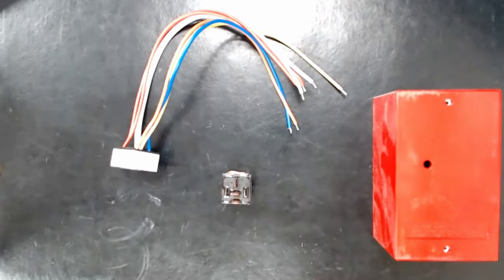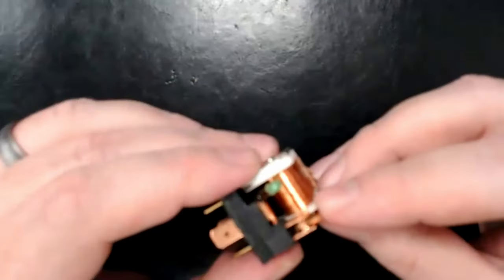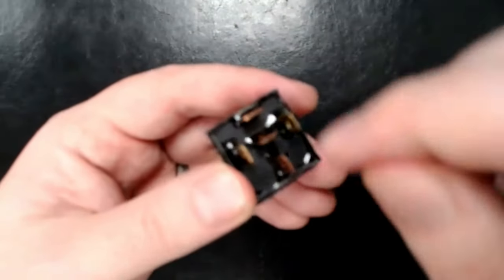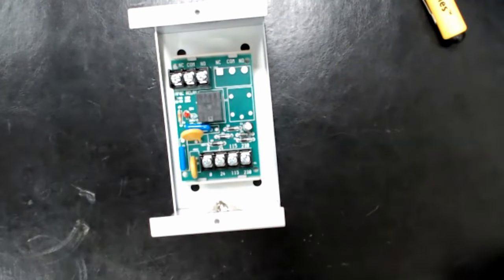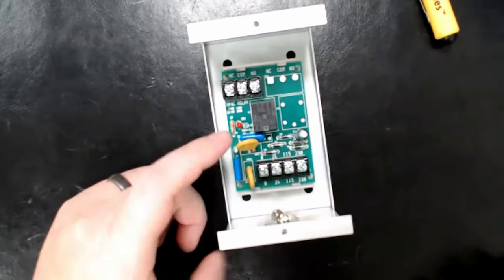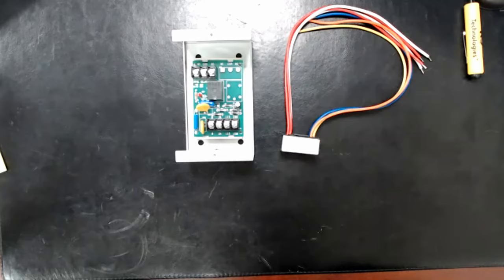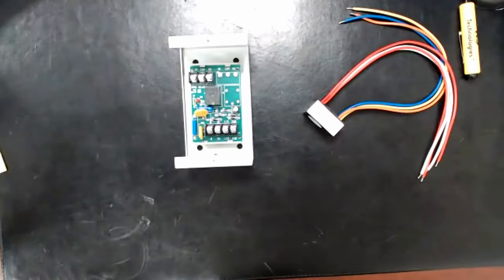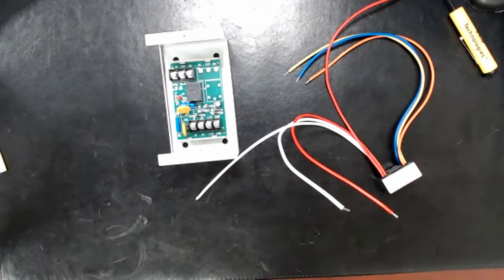Wiring Switches - Intro to Relays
Moving on in our series about switches we dive into the inner workings of relays, and how we use them in fire alarm systems. In this video we use a 5-blade automotive relay, MR-101, and a PAM style relay.